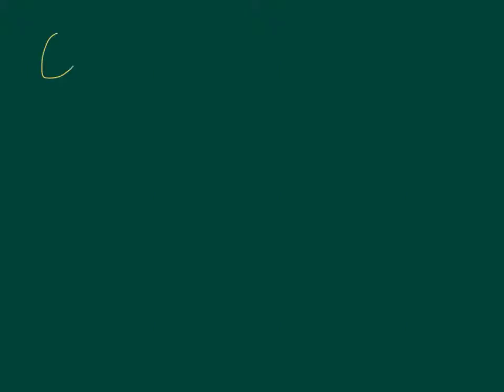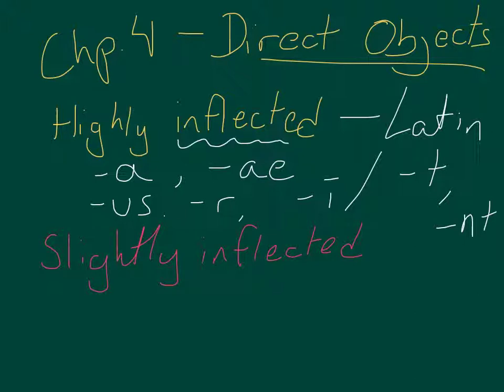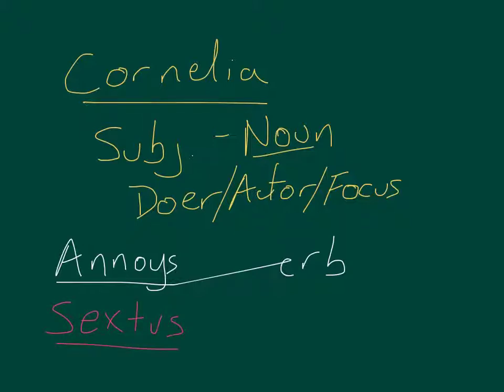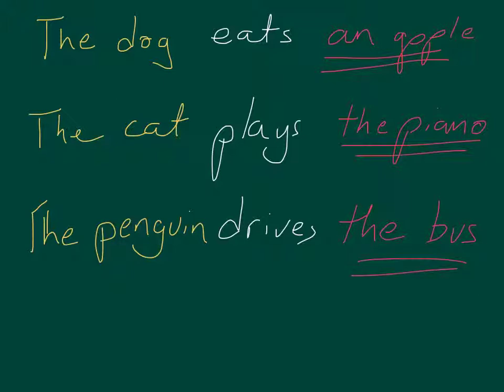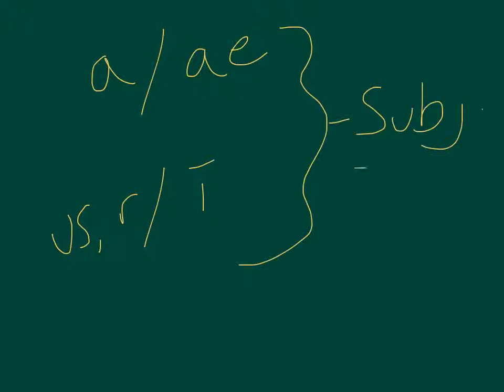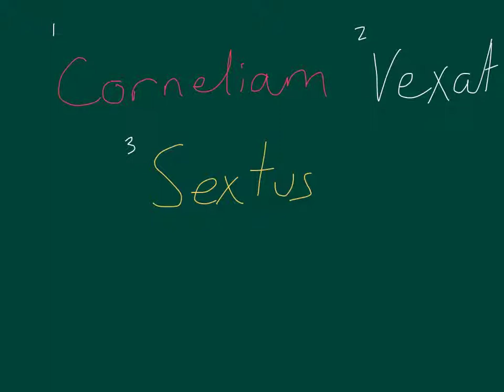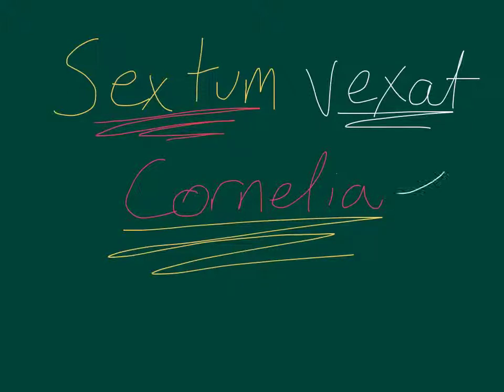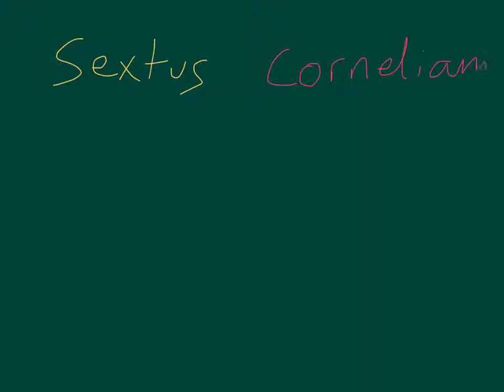Direct objects in Latin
Intro to direct objects